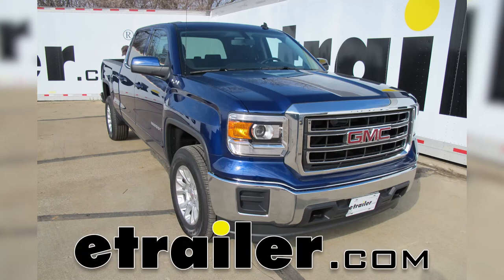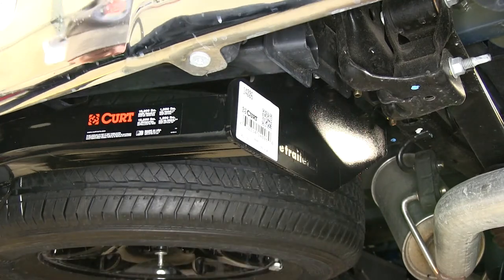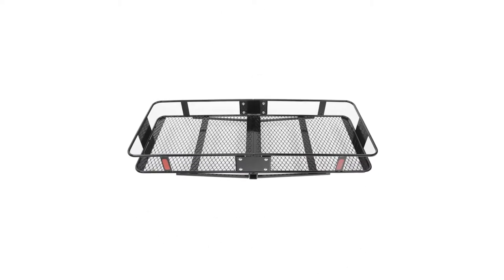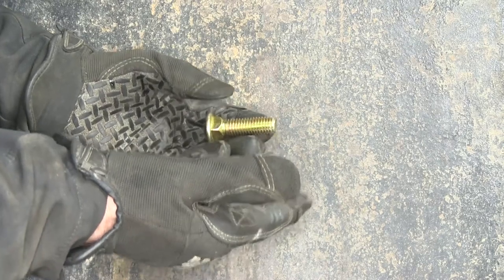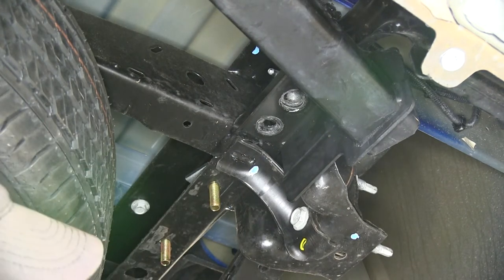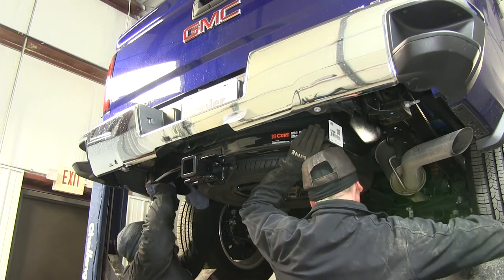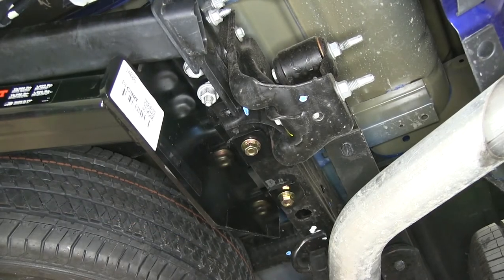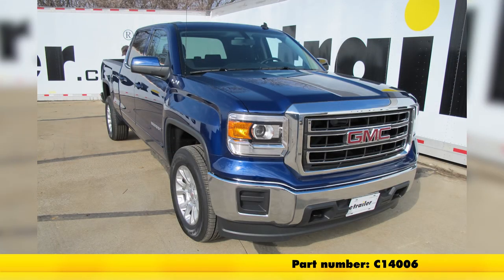etrailer | Installation Guide for the Curt Trailer Hitch Receiver on a 2014 GMC Sierra 1500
Today, on a 2014 GMC Sierra 1500 crew cab, we're going to install part number C14006. This is a Curt Class IV 2" Receiver Hitch. This is what the hitch looks like when it's installed in a truck. First off, general appearance, you can see that half the hitch body is hidden behind the bumper. This is a square tube construction that's actually curved a little bit to go around a spare tire. It has a built-in collar around it, which actually reinforces the end of the tube. Notice we've got some safety chain loops here.

inaudible 00:00:38 safety chain hooks work just fine. It has a long plate that goes up to the frame and uses two existing bolts on each side of the frame as well as existing holes on the bottom of the frame as well. The hitch does come with all provided hardware to install. A couple of other things to know about the hitch. By itself, it can pull a 10,000 pound trailer. Then it can handle 1,000 pounds of ton weight, which is pulling down on the hitch. With a separate weight distribution assembly installed to the hitch, the capacity will go up to 12,000 pounds trailer and 1,200 ton weight. Next, I'll go ahead and give you a couple of measurements to help you out in selecting some accessories such as a ball mount, a bicycle rack or a cargo carrier.

From top of the receiver opening down to the ground, it'll be about 18". From the center of the hitch pin hole to outside edge of the bumper, it will be a little over 3". Now, I'll go ahead and show how to install the hitch. First, off, we need to go ahead and remove the existing fasteners that are located on the end of the frame rail right here. This is the passenger side, and it's going to be identical on the driver's side. We need a 21mm socket to remove the bolt.

We'll also need a 21mm wrench for top of the second bolt. We'll do the same thing over on the driver's side. If the bolt is in a bind, like this right here, you can use a 10mm socket to unscrew it from the bind. We need to save our existing hardware because it will be reused for the hitch. At this point, we're almost ready to put our hitch into place. We'll go ahead and cover some of the hardware that goes into the frame.

We have a half-inch carriage bolt and a block with a square hole. These will fit together just like this on the inside of the frame. I'll go ahead and show you the attachment points on the hitch. Our original hardware that we took out earlier will be these two points and then these two as well. Now we get our carriage bolts and blocks. Attachment points once again is the same on both sides of the truck. Let's go ahead and add our hardware on the other side. When we install our hitch, we'll go ahead and install the original factory bolt at the very end of the frame that goes into weld nut on the end of the frame. We'll use this, one on each side to help hold the hitch up. Then we'll install the rest of our hardware on our hitch. It will be close quarters up there, so we'll go ahead and use an extension to help run the bolt in like this. With an extra set of hands, go ahead and hold the hitch up in position. Make sure you don't push the bolts back into the frame. Then we'll install our factory bolt. Next, we need to install two washers between the frame and the hitch. This will be on the new hardware we installed. We'll just lift the bolt out, and we'll slip the washer in. Leave the hitch a little bit loose so you can work the washer in. It may help to use a screwdriver or alignment tool to help get the washer in place as well. Now we'll go ahead and install the flange nuts. Again, we'll keep these loose, and we'll do the same thing over on the driver's side. Back over on the passenger's side, we'll go ahead and install our second original bolt and go ahead and put it back together. Do it once again on both sides. All right, now with all the hardware loosely installed, we'll go ahead and tighten it down. Then we'll torque it down as specified in the instructions. With that, that will finish it for the install of part number C14006. This is a Curt Class IV 2" Receiver Hitch on our 2014 GMC Sierra 1500. .